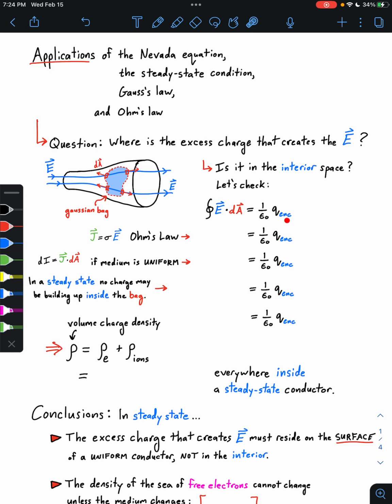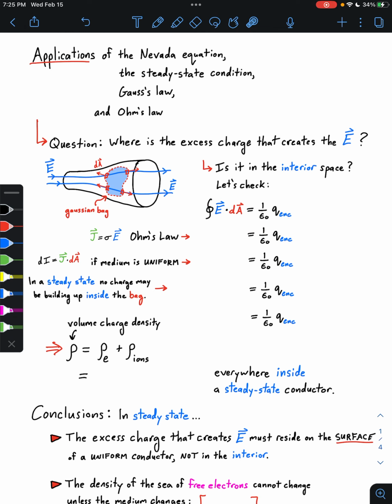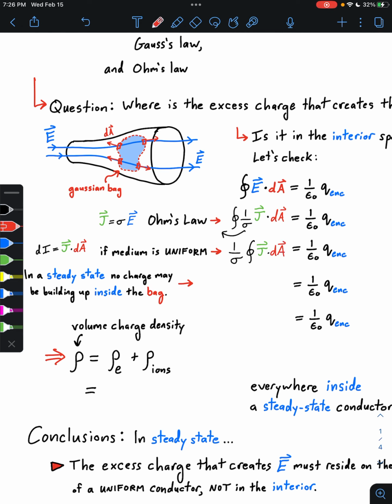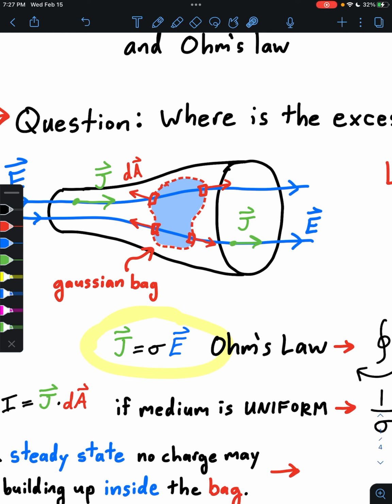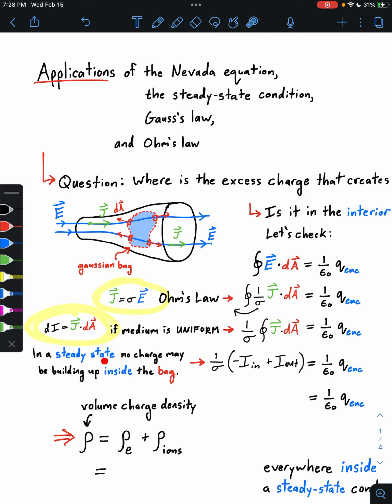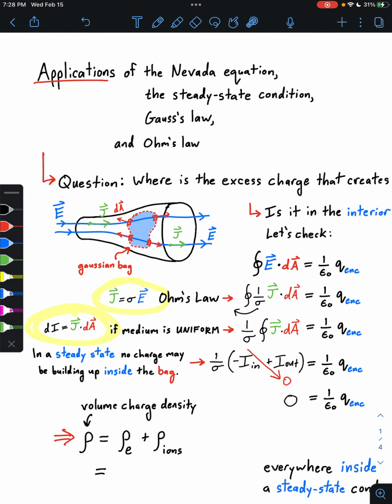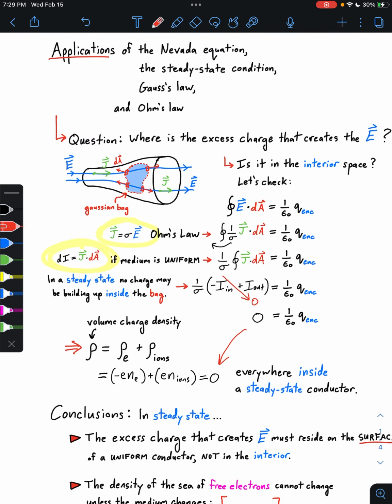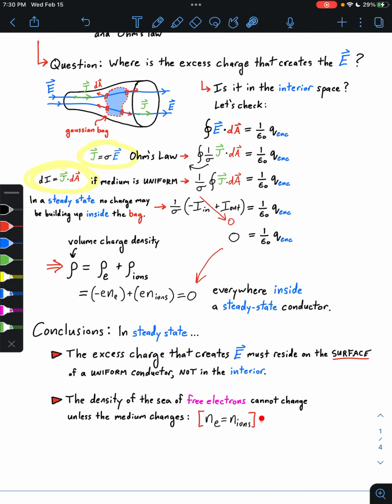Ohm's Law II Vid1